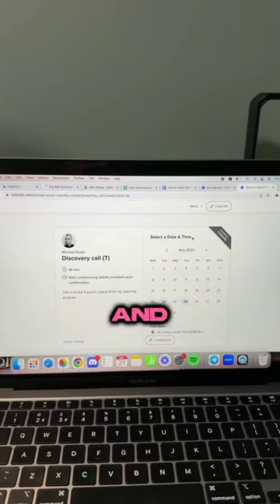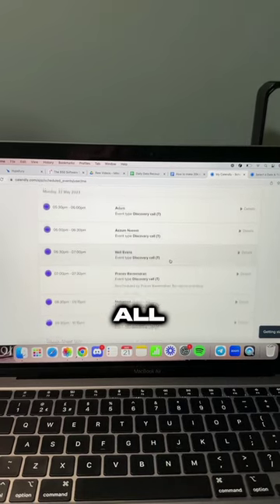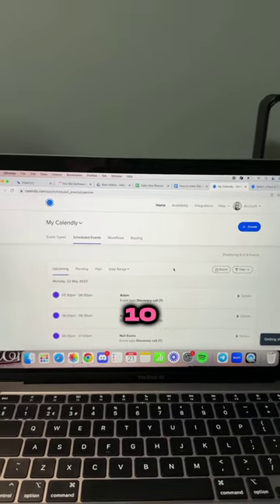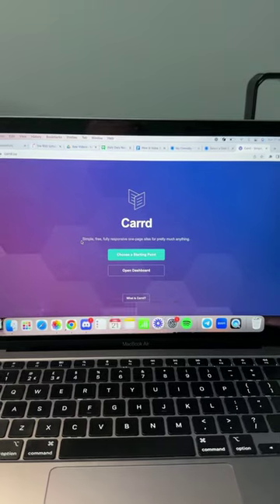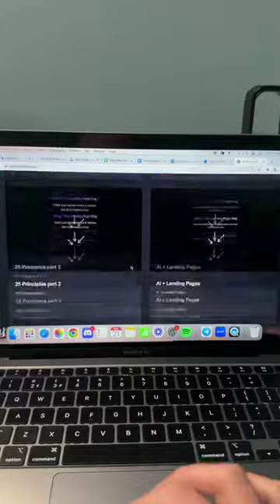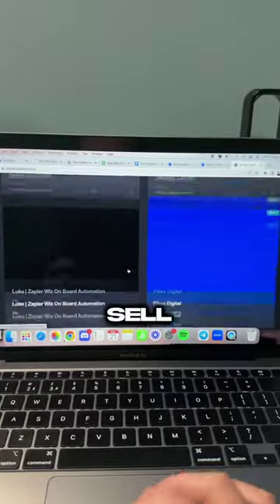My Ultimate $29 Tech Stack for Maximum Leverage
In this video, I'm going to show you my $29 tech stack for maximum leverage. This tech stack includes everything me need to start and run own landing page business online, without spending a fortune.